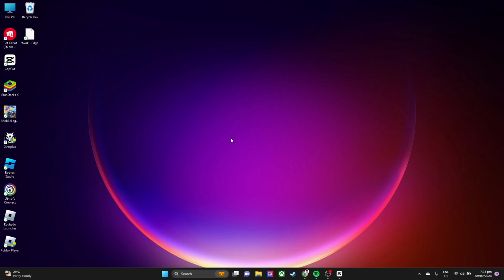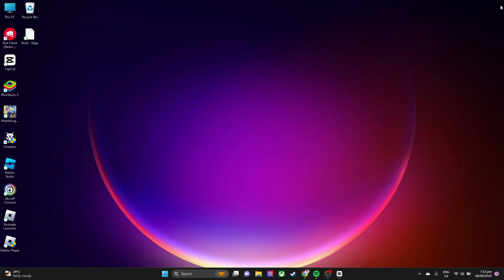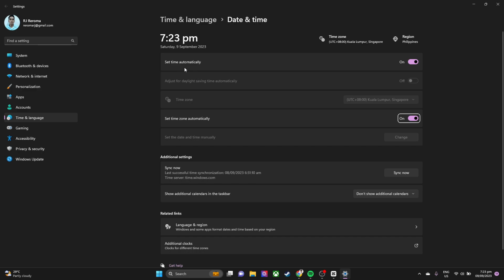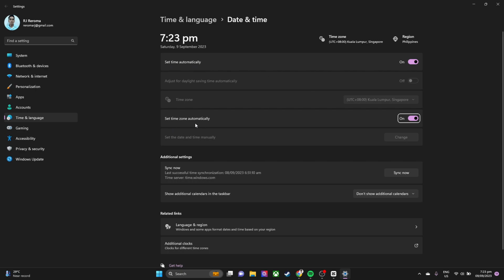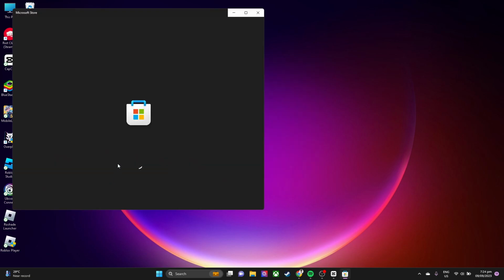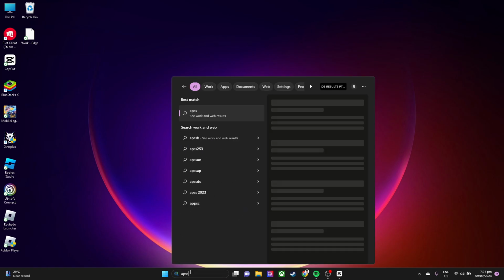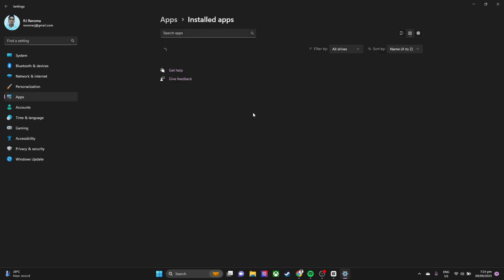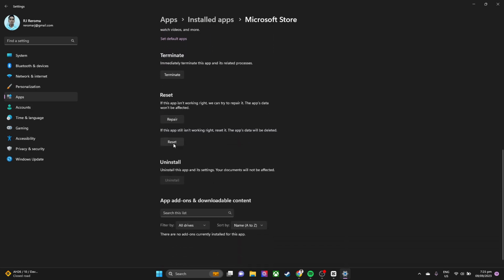How to Fix Microsoft Store Not Downloading Apps 2025